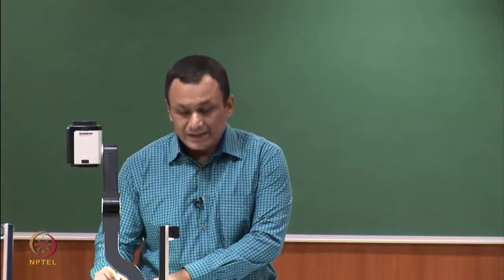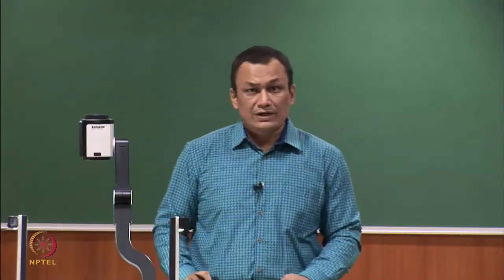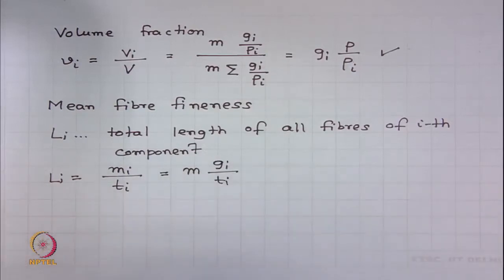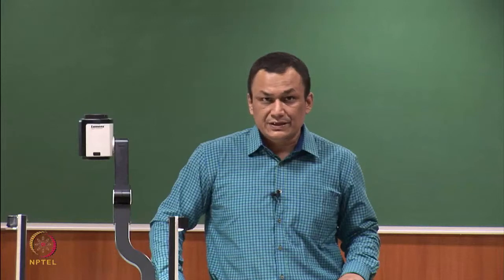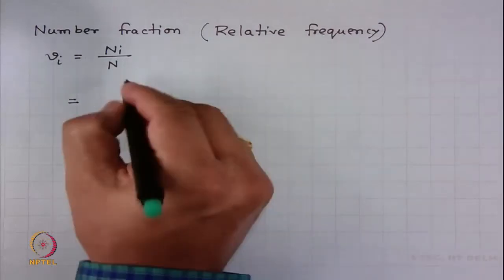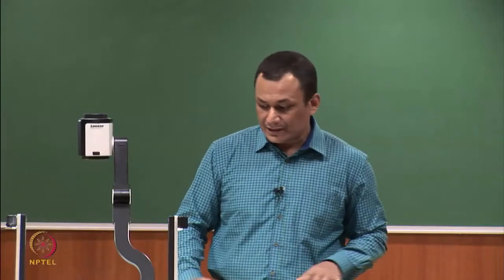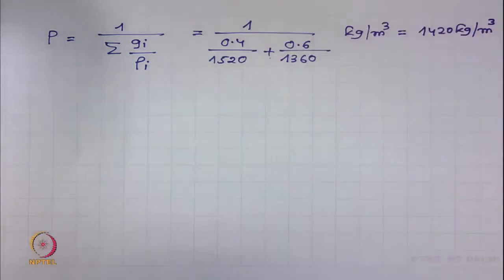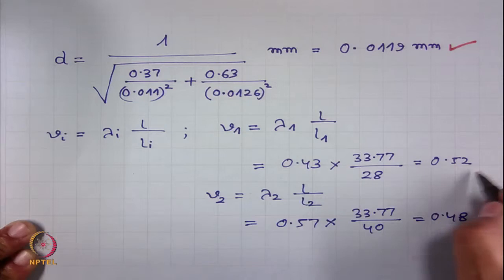The Building Block of Yarns (contd.)